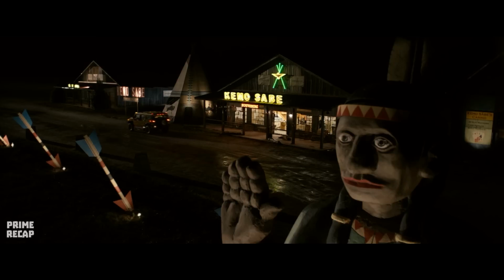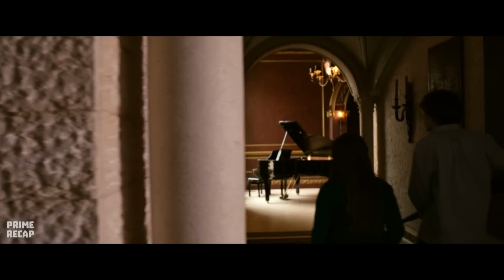ZOMBIE CLOWN controls AMUSEMENT PARK with his HORDE of MONSTERS at the END of the WORLD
Movie: z0mb13l4nd